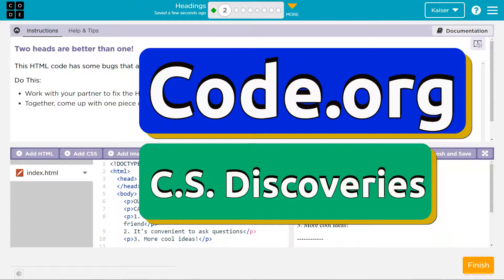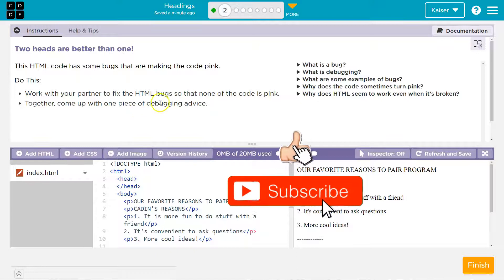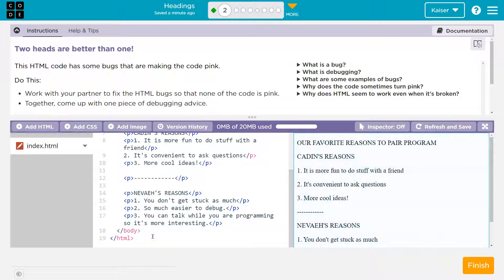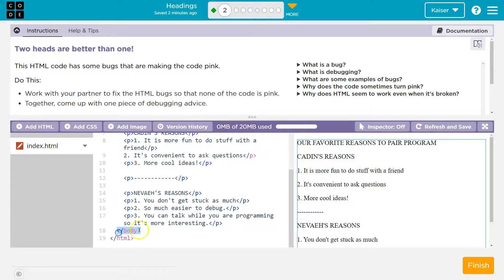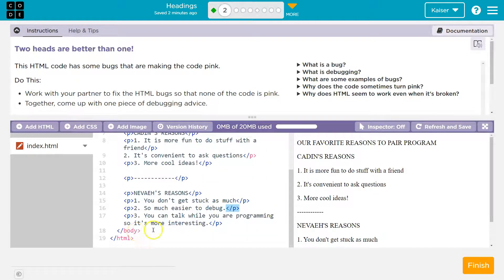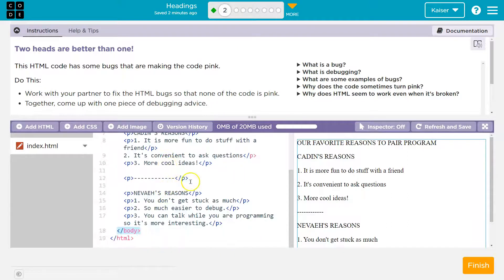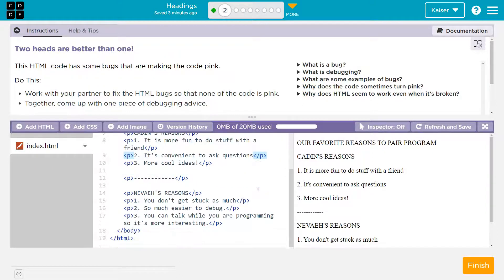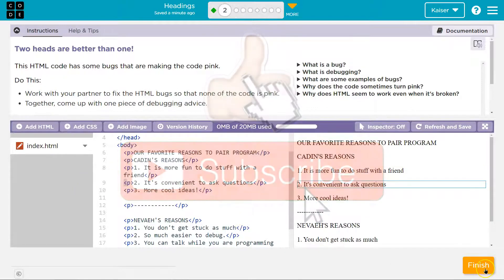Code.org Lesson 3.2 Headings | Tutorial with Answers | Unit 2 Web Development | C.S. Discoveries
Headings is lesson 3 of unit 2, Web Development, is part of Code.org's C.S. Discoveries course. In this unit, students learn some of the foundational languages of the modern web, HTML and CSS. The course is often used in middle and high school classrooms. Each part of the course challenges students to accomplish a new task while learning the principles of computer science. In this video, I walk through the step-by-step how to get the right answer for this puzzle.